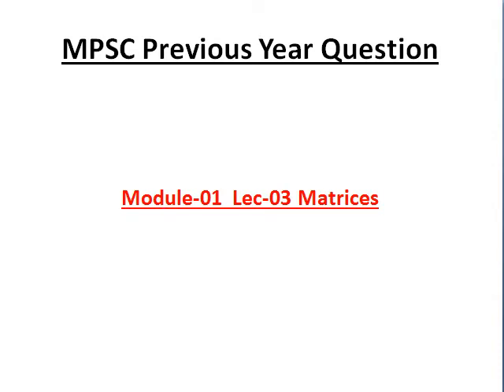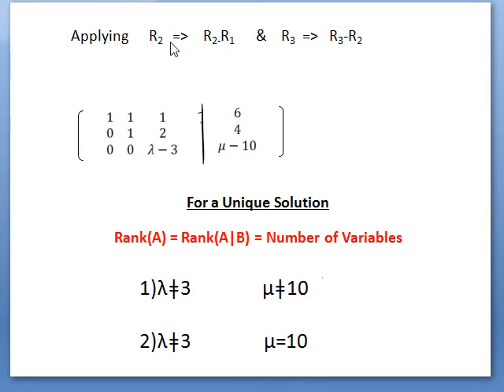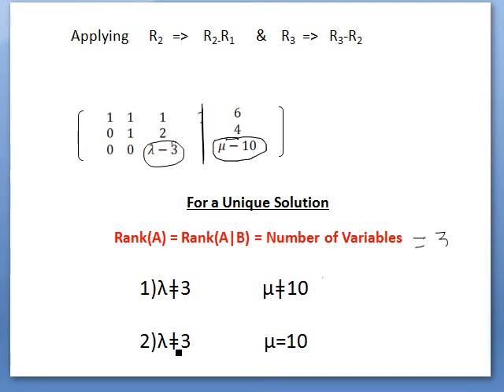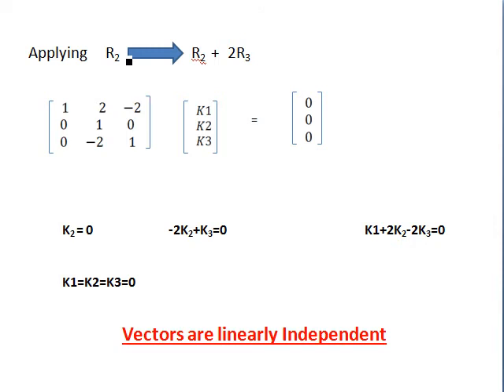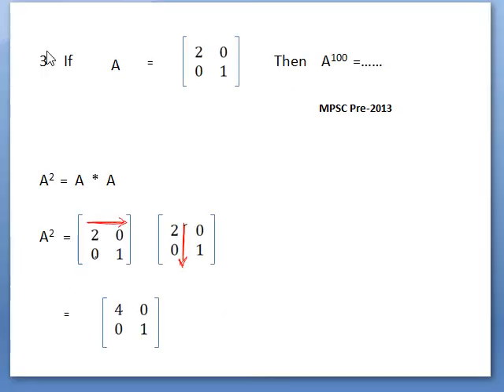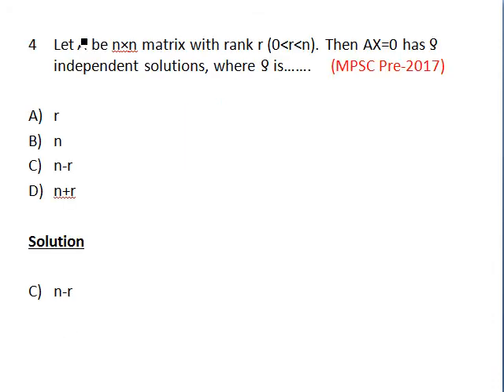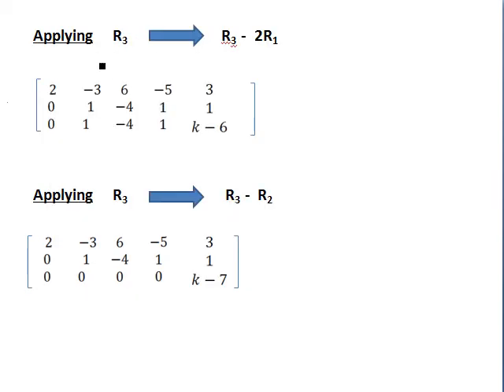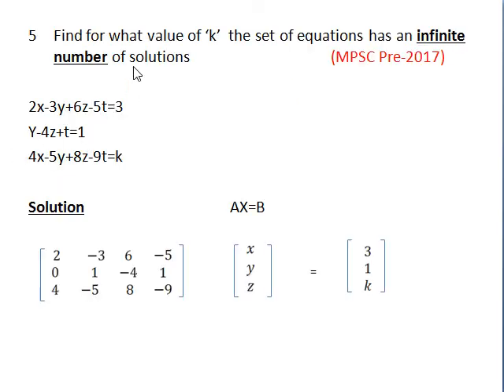Lec-03 Previous Year Question Solutions (2013-2017)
Module-01 Matrices
MPSC Previous Year Questions Solution (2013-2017)